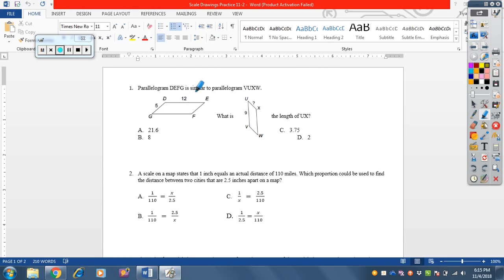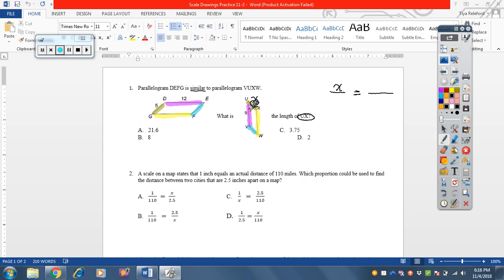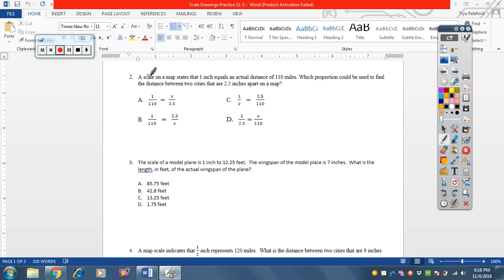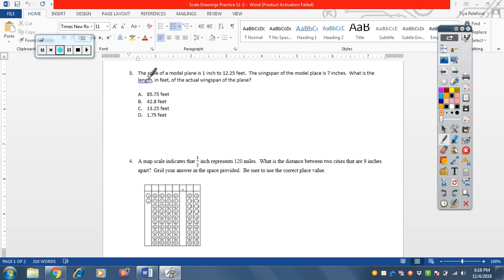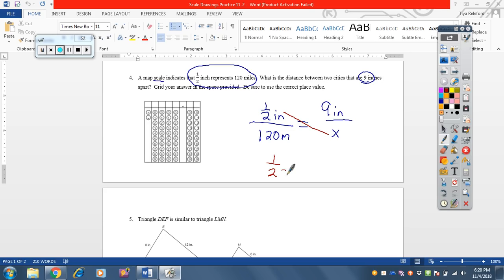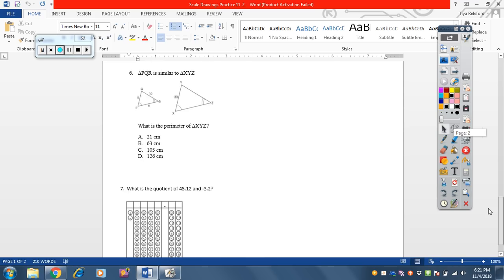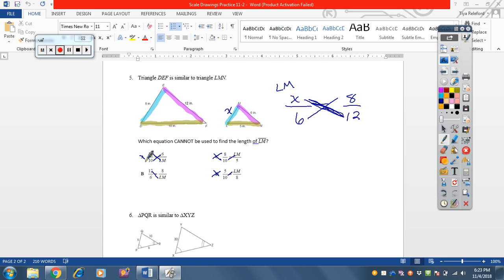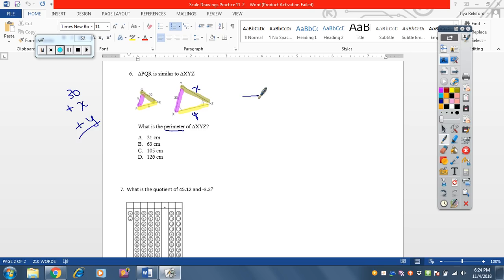Monday video 1